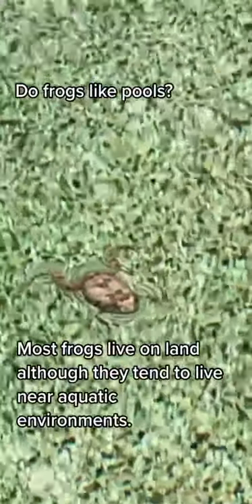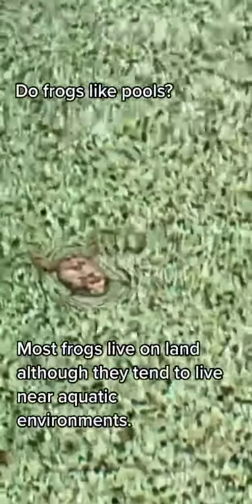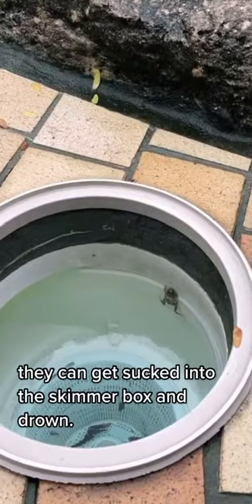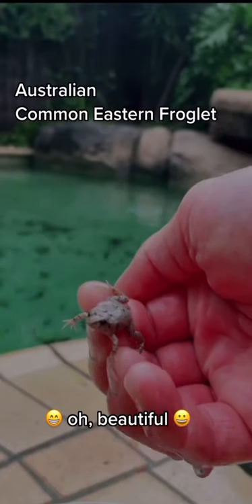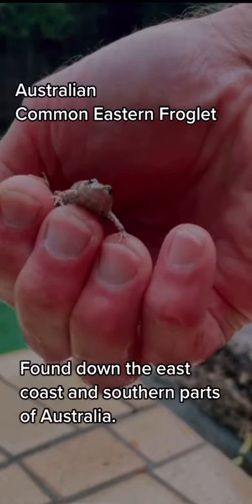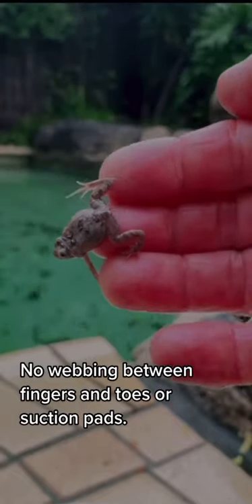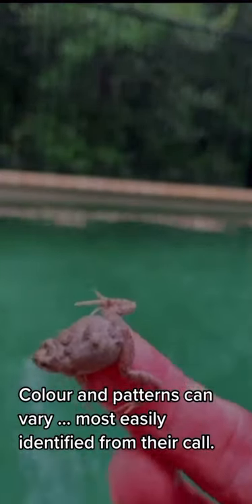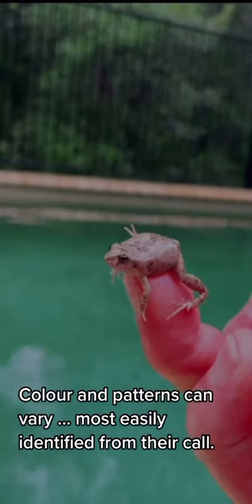DO FROGS LIKE POOLS? Australian Common Eastern Froglet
Frogs are so cute and seem to love swimming in ponds (and pools). Right? While many frogs live around aquatic environments most are terrestrial (live on land). Most frogs don't have webbed feet. And if the jump into a pool ... what happens? Watch to find out and see how you can help save frogs in your pool.

WHO IS POOL CREW AU?
We are Pool Crew Australia (PoolCrewAU) and we're here to help you with your pool and pool equipment issues.

We help people with basic pool care and pool maintenance, pool chemistry and pool equipment - what each does, problem solving and how to fix.

We also tackle more complicated pool problems like recovering green pools, equipment installation and more advanced pool chemistry.

BUT, through the PoolCrewAU we want to do much, much more. We want to use our platforms to help other people - not just pool-related issues.